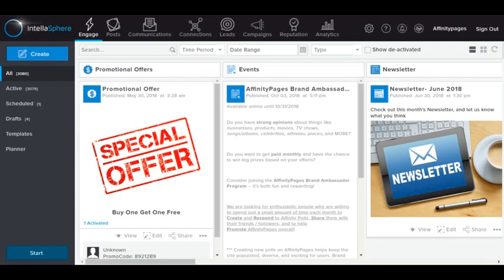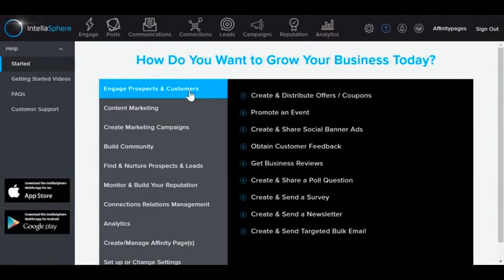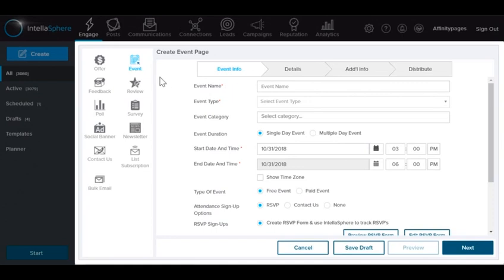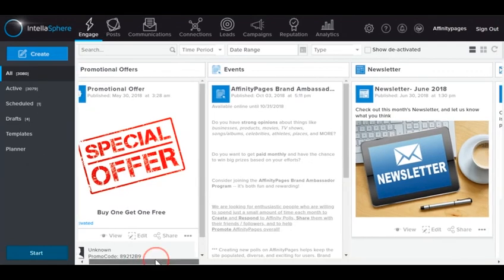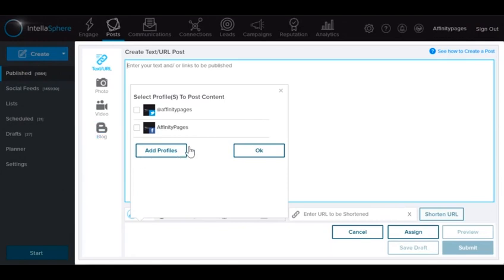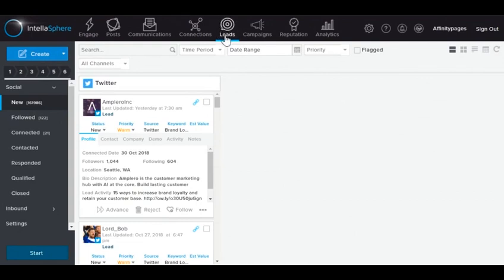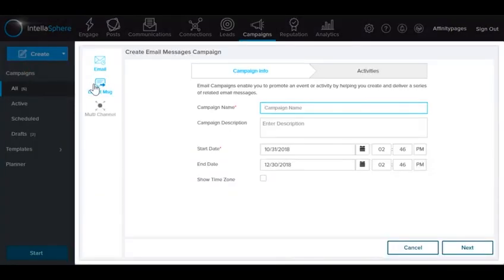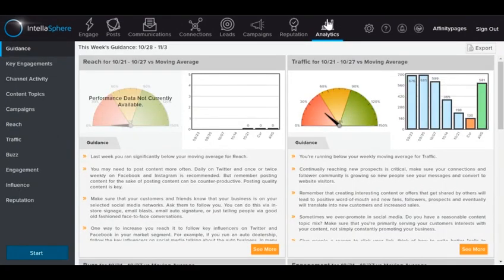IntellaSphere: Overview Video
Introducing the one-of-a-kind online marketing system, IntellaSphere.

Discover how to take greater control of your marketing efforts, by using our social and content tools.

This tutorial gives you an insider's view of IntellaSphere's multi-functional labs.